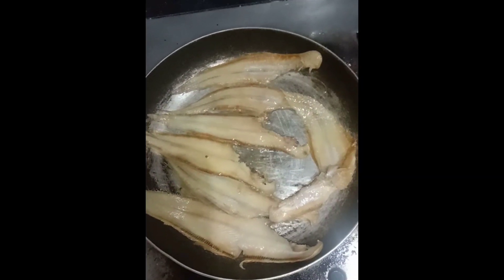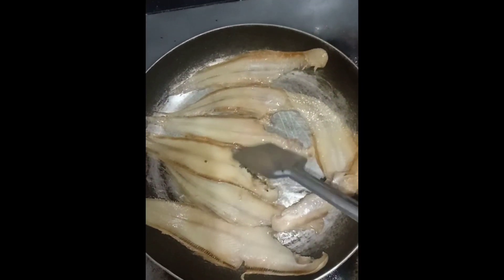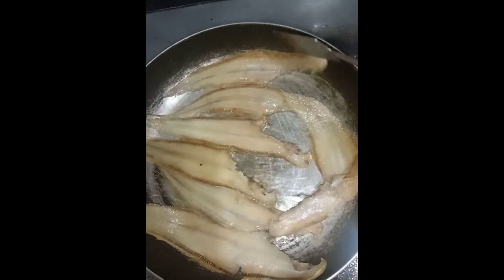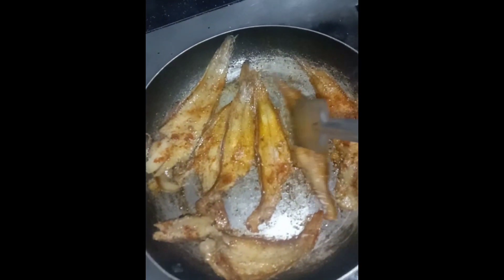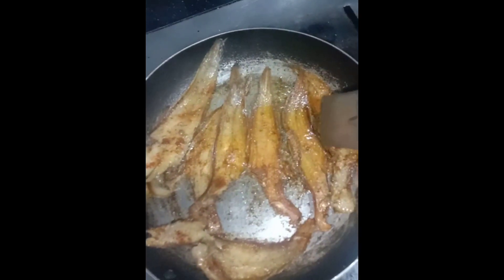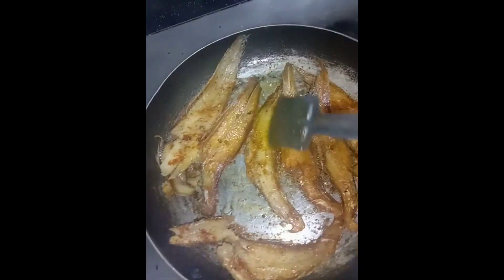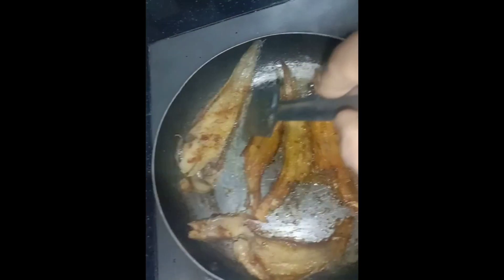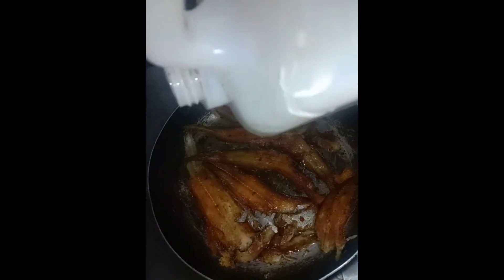നിങ്ങളും ഇതു പോലെ ആണോ ഉണക്ക മീൻ പൊരിക്കുന്നത് [ വറുക്കുന്നത് ]